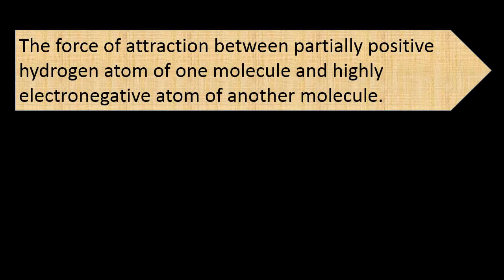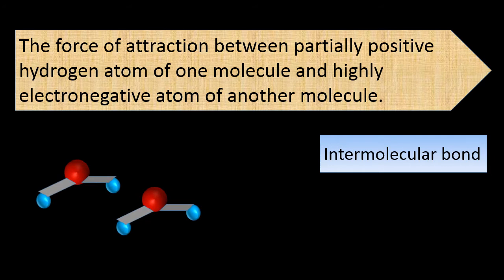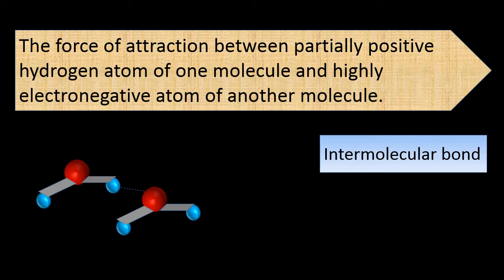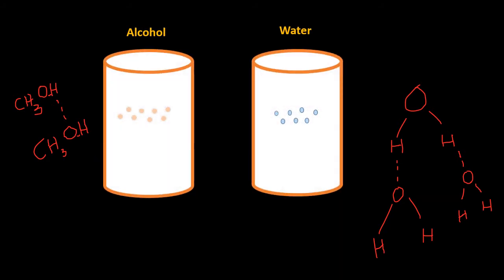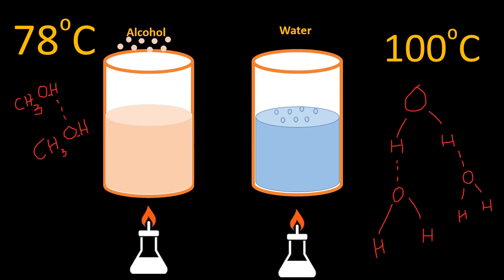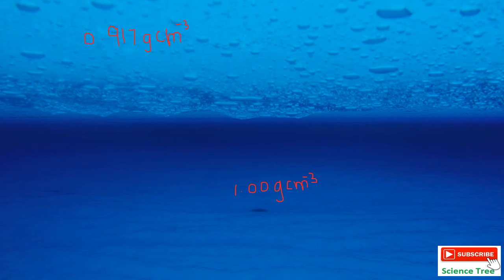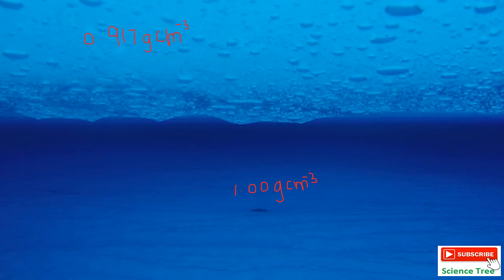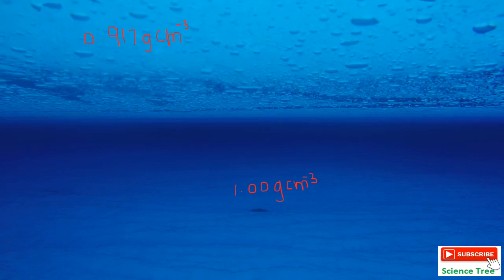Hydrogen Bonding With Important Points and Examples | Types of Chemical Bonding || Science Tree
This topic covers the 9th Class Chemistry Chapter 4 (Structure of Molecules) includes:
1. Hydrogen Bonding
2. Hydrogen Bonding With Important Points and Examples
3. Intermolecular Bond
4. Does Hydrogen Bonding effect Physical Properties?
5. Effect of Hydrogen Bonding on Boiling point of Alcohol & Water
6. Why Ice floats on Water?
7. Types of Chemical Bonding.
8. Where Aquatic Life goes when lake freezes
This lecture is specially recorded for students of 9th class, 9th class from all Punjab Boards / Pakistan Board and is based on the current COVID19 curriculum of study for Chemistry book. Smart Curriculum after COVID19 Pandemic.